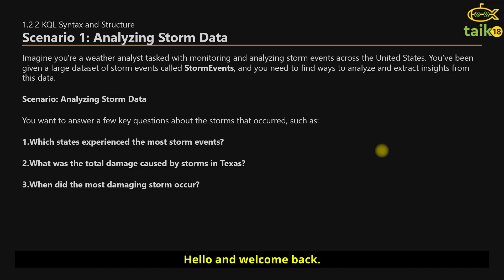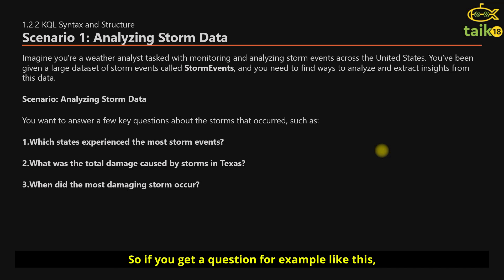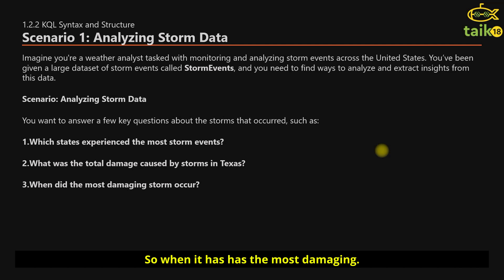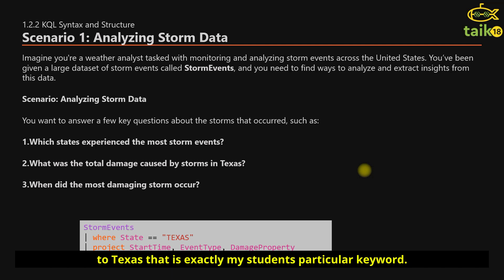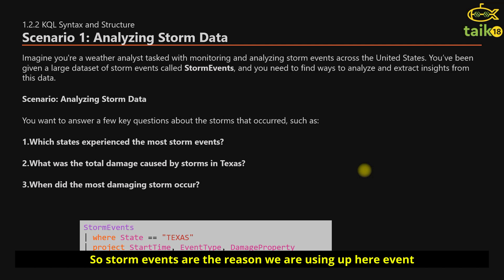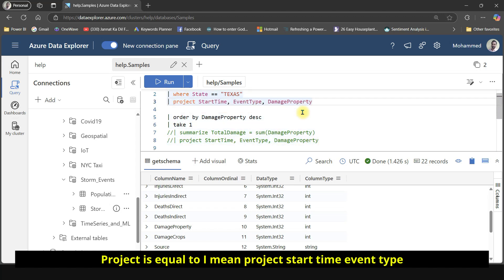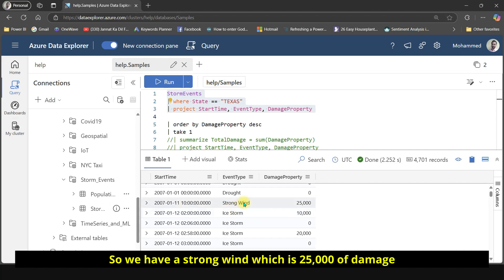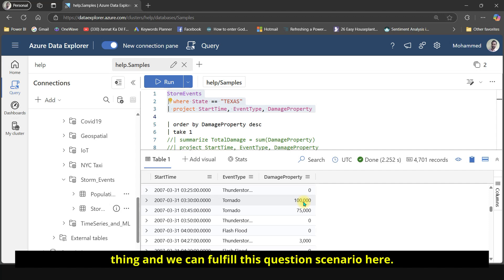The Hidden KQL Tricks Data Analysts Need in 2025 | Storm Data Analysis Made Simple | Taik 18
Stop writing bad KQL and simplify your storm data analysis with this step-by-step tutorial. Learn how to effectively query and explore insights from large datasets using Kusto Query Language (KQL). In this video, we'll walk you through a real-world scenario of analyzing storm events across the United States.

You'll discover how to:
• Identify states with the most storm events
• Calculate total damage caused by storms in specific regions
• Determine when the most damaging storms occurred

We'll demonstrate practical KQL techniques, including using the 'where' clause for filtering and the 'project' operator for selecting specific columns. Whether you're a data professional or a beginner looking to enhance your skills, this tutorial will help you streamline your process and gain valuable insights from your data.

Improve your data analytics skills and learn how to leverage KQL for real-time intelligence.

CHAPTERS:
00:00 - Analyzing Storm Data
00:05 - Scenario 1 - Storm Data Analysis